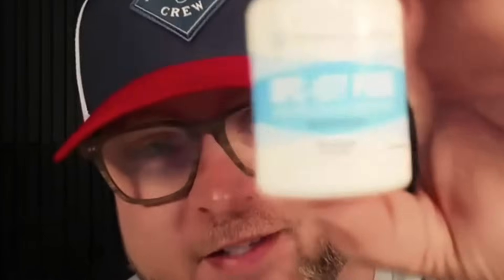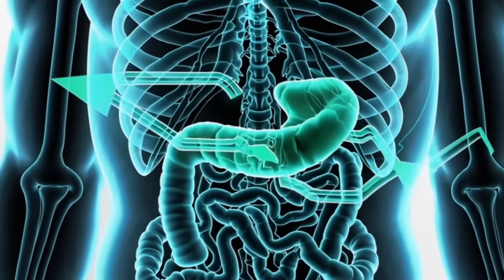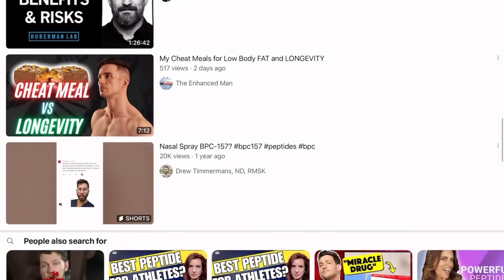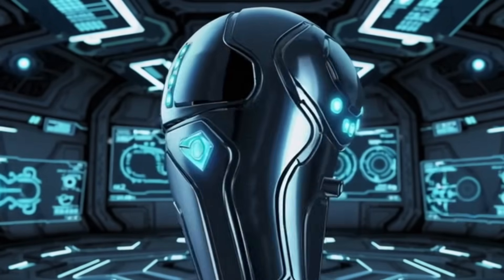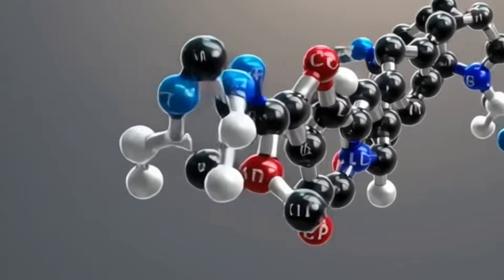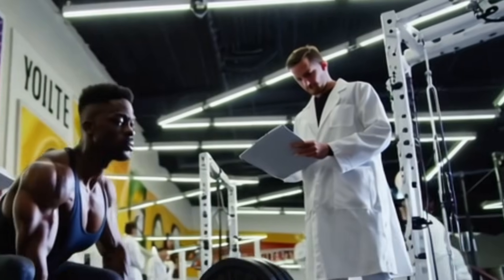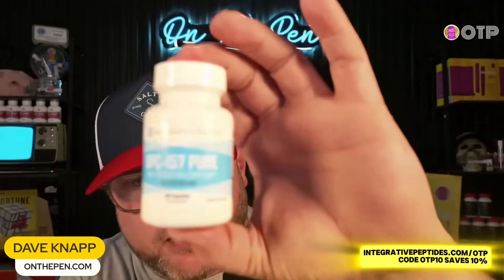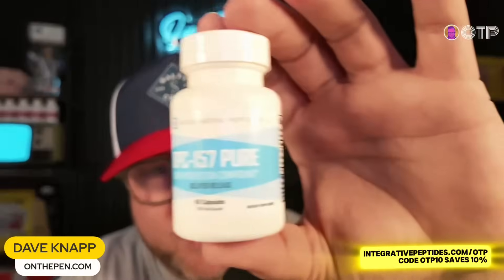GLP and BPC-157 Peptide Stacking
Why I trust Integrative Peptides:
🇺🇸 Made in the USA
📋 CGMP Compliant (FDA oversight of their products)
🧑‍⚕️Trusted and Sold By Doctors and Clinics all over the USA

Scientific Studies Supporting BPC-157
Below are peer-reviewed studies and clinical data supporting the benefits of BPC-157, organized by topic. These include both animal and human studies (noted below).

GUT HEALTH
Ulcers, IBD, Leaky Gut
 • [Human Study] BPC-157 in ulcerative colitis: shown safe and effective in early clinical trials
 • [Animal Study] Protection against alcohol- and NSAID-induced GI damage
 • [Animal Study] Healing of severe colitis and surgical gut wounds

JOINT & TISSUE REPAIR
Tendons, Ligaments, Muscle, Bone, Nerve
 • [Animal Study] Accelerated healing of muscles, tendons, and ligaments

INFLAMMATION & IMMUNE MODULATION
Cytokine balance, autoimmune conditions
 • [Animal Study] Reduction of pro-inflammatory cytokines (TNF-α, IL-6)
 • [Animal Study] BPC-157 halts arthritis progression in autoimmune model
 • [Animal Study] Prevents multi-organ failure in abdominal compartment syndrome

METABOLIC & HORMONAL EFFECTS
Insulin regulation, diabetic wound healing
 • [Animal Study] BPC-157 protects against insulin overdose and stabilizes blood sugar
 • [Animal Study] Accelerates diabetic wound healing and improves collagen production